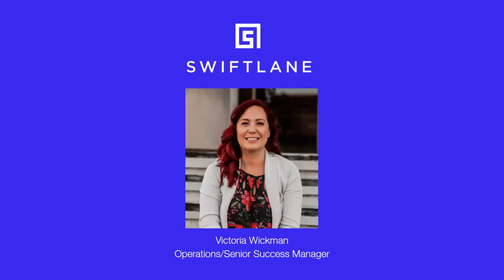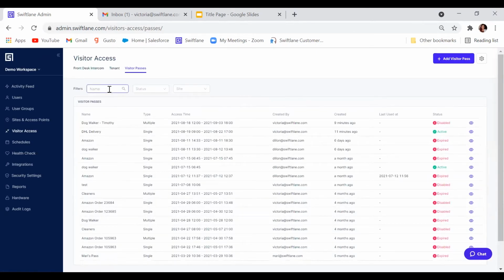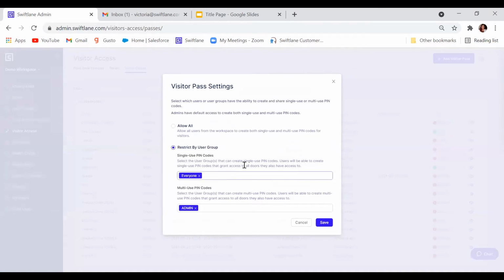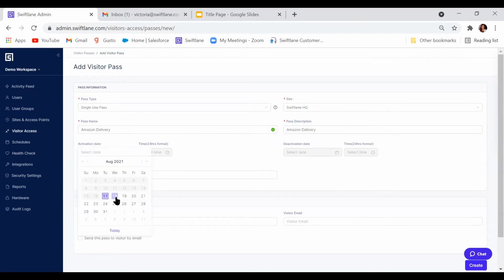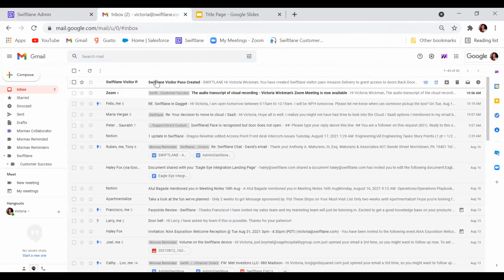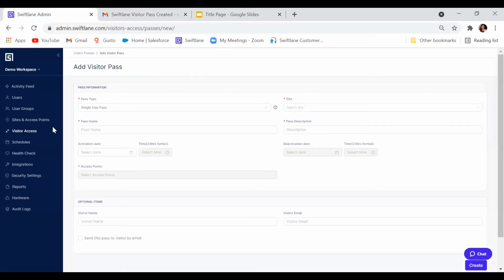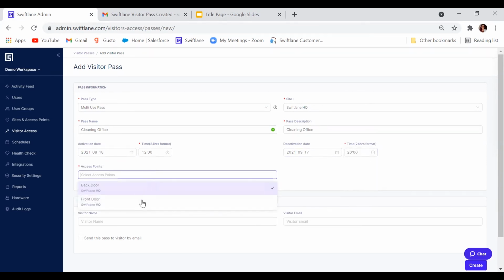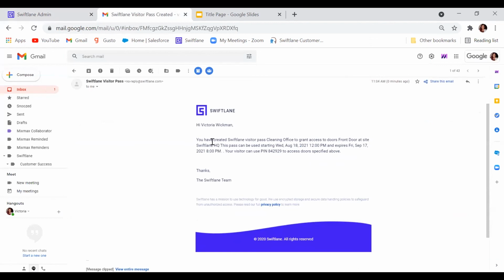Visitor Access - Visitor Passes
This video will walk you through how to create a Single and Multi Use pass for visitors.